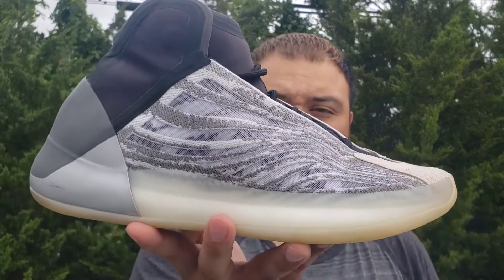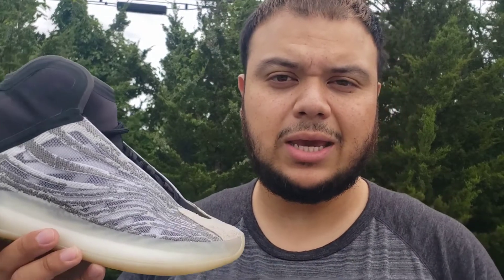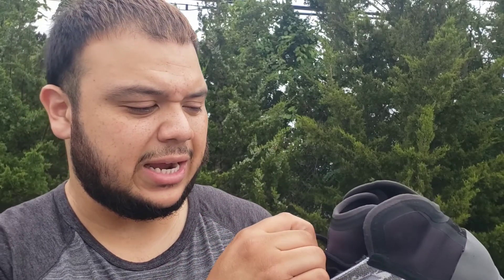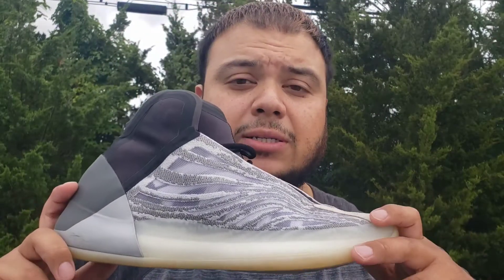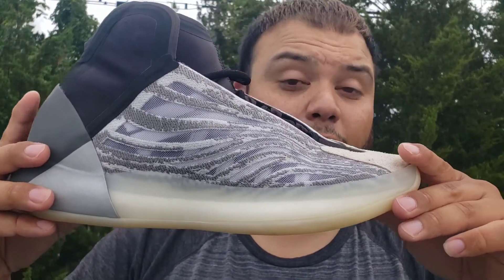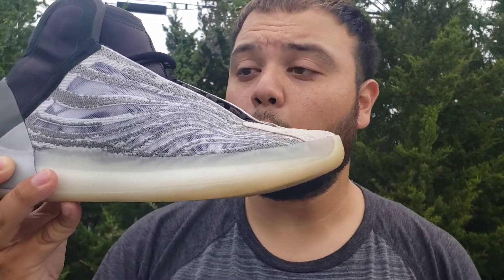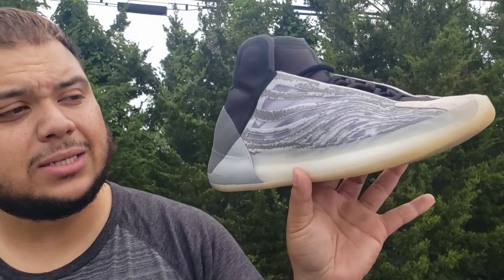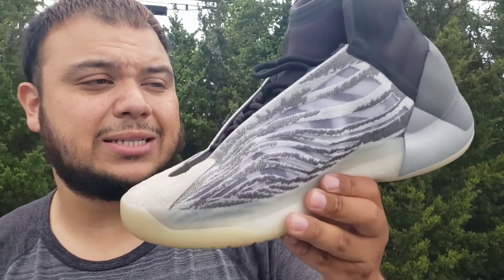Adidas Yeezy Quantum OG + Quantum release info, ADIDAS CONFIRMED APP !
I'm back everyone! Today we are taking a look at the Yeezy Quantums. Its a beautiful sneaker and could be in the conversation for sneaker of the year. God bless 🙏